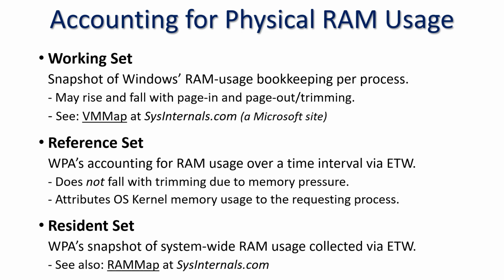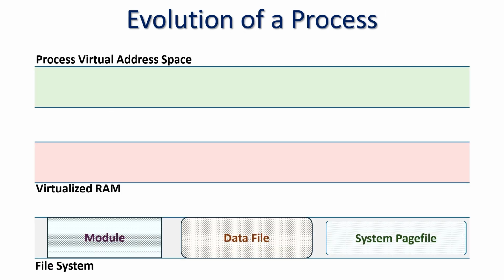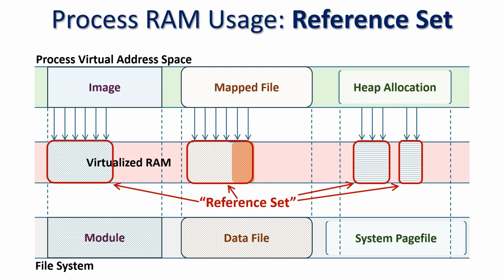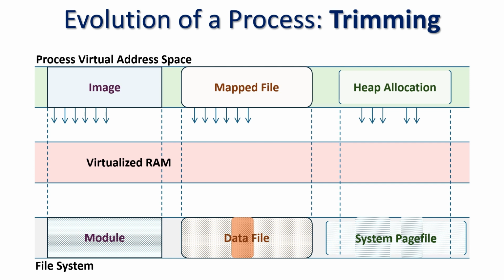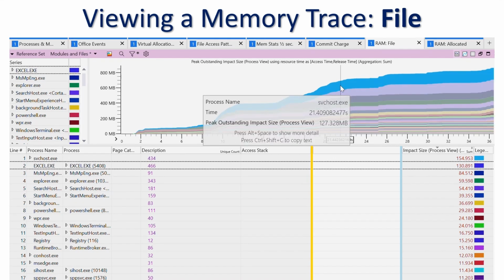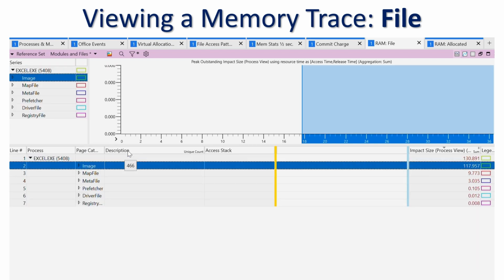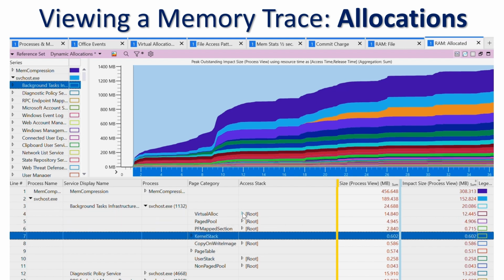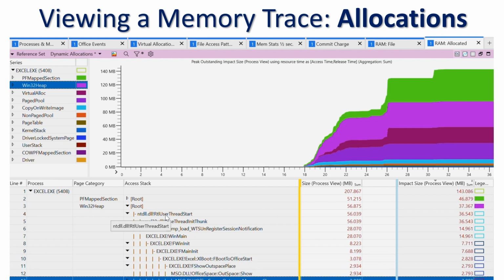Expose RAM Usage in Windows with TraceMemory (MSO-Scripts)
Need to know why so much RAM is being used by Windows or by your Windows app?
Here we show how to use TraceMemory, part of the MSO-Scripts public, open-source toolset.
Windows Event Tracing (ETW) produces the trace information, and the Windows Performance Analyzer (WPA) reveals it.